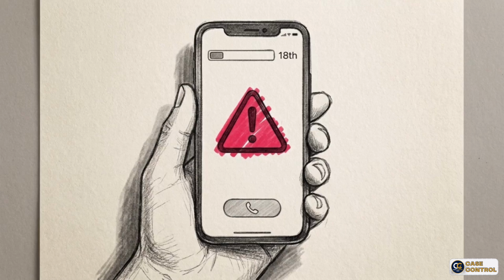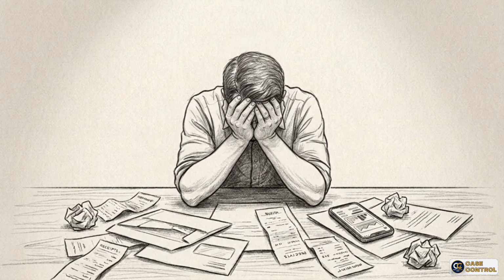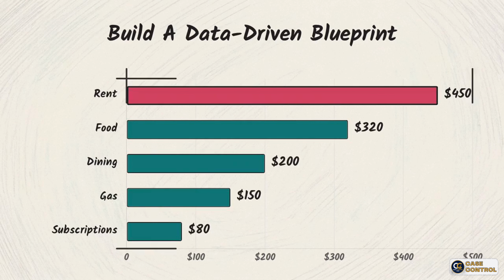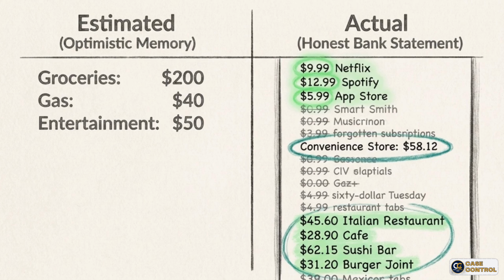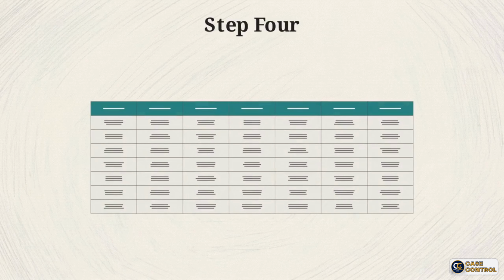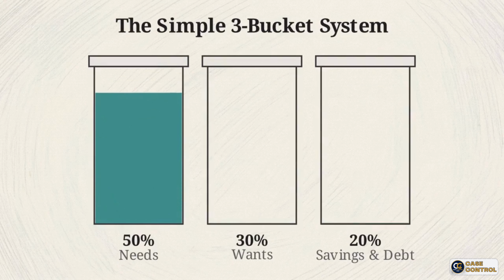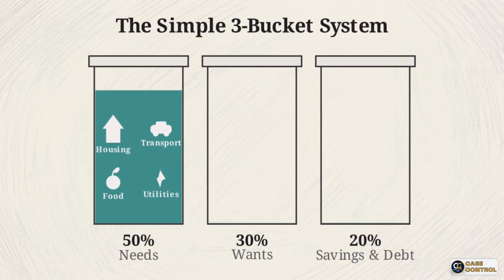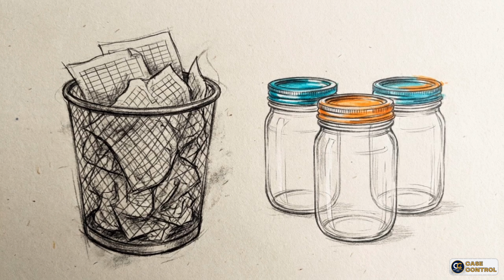Stop Budgeting from Memory. Do This Instead.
It is the 18th of the month. You have $47 left until payday. You made a budget.

The problem was not discipline. The problem was the design — and your budget was already wrong before you ever spent a dollar against it.

In this video I break down the one thing that makes almost every budget fail from the start — and the 5-step system that actually holds up against real life.

In this video you'll learn:
✅ Why budgeting from memory always starts with the wrong numbers
✅ The two-week tracking method that finds the $80–$150 you didn't know you were spending
✅ Why saving what's left never works — and the one sequence that does
✅ The 3-jar system (needs / wants / savings) that takes 30 seconds to check
✅ The five-minute weekly habit that keeps the whole system running
✅ Why it's not the discipline — it's the design

⏱️ TIMESTAMPS
— $47 on the 18th
— The budget was wrong before day one
— Why budgets built from memory always fail
— Step 1: Track for 2 weeks (no limits — just watch)
— Step 2: Build from real numbers, not hoped-for numbers
— Step 3: Pay yourself first on payday
— Step 4: Three jars — not thirty categories
— Step 5: Five minutes, once a week
— Adjust. Never quit.
04:30 — It is not the discipline. It is the design.